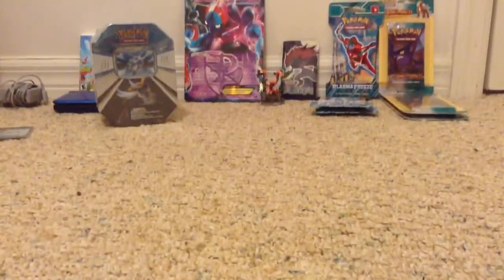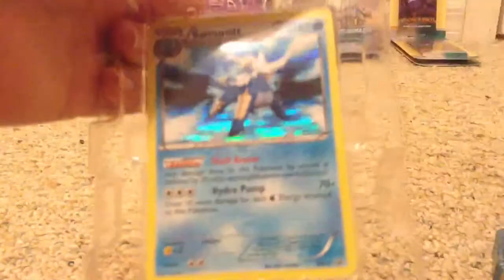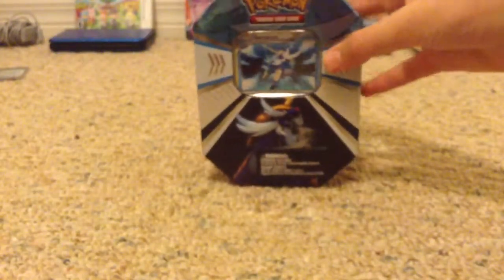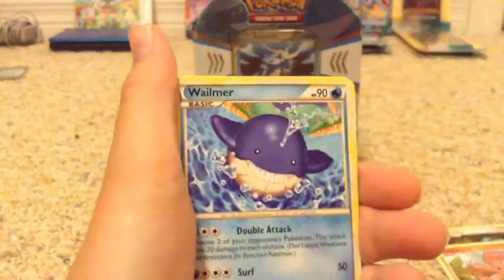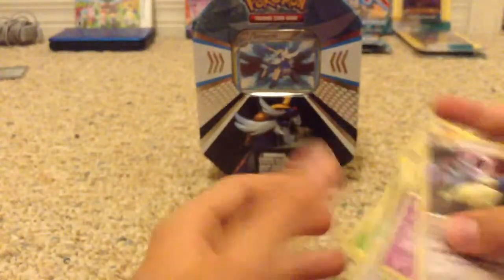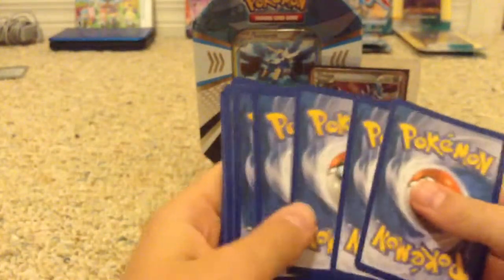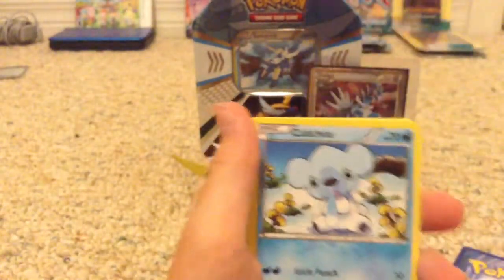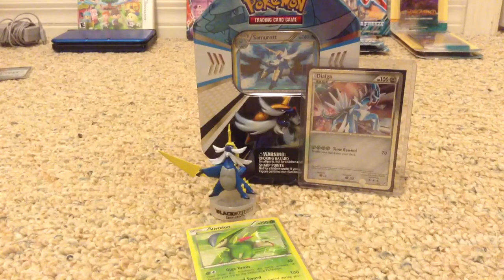John's Pokemon Haul!!! Part 2- Samurott Tin (SECRET RARE PULL)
John Opens up a Samurott Tin!!!